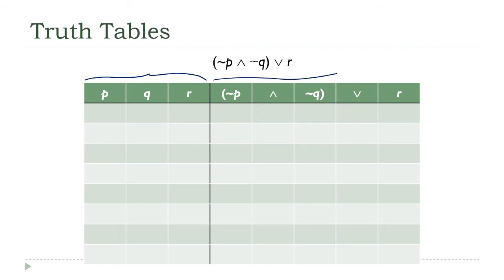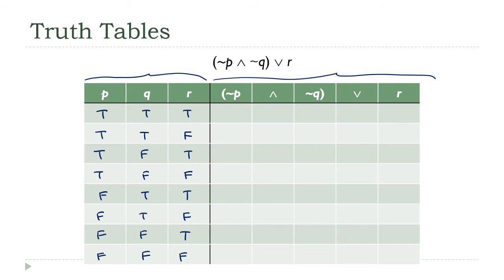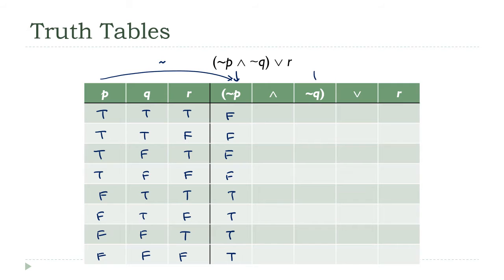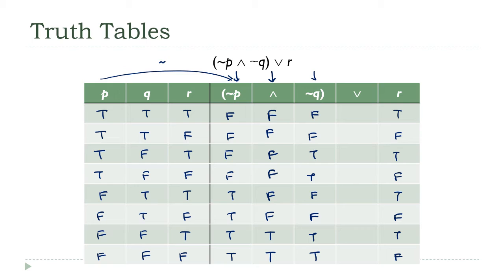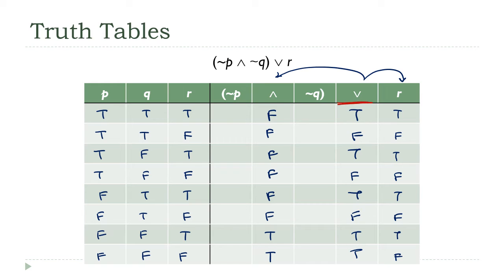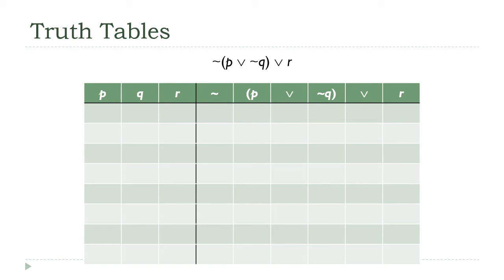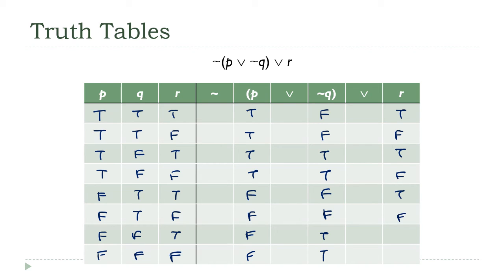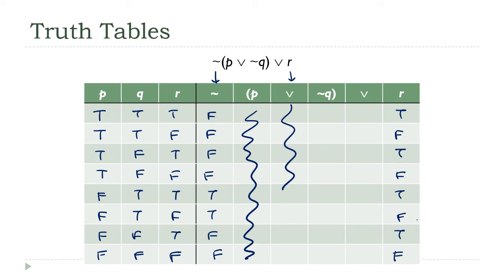Truth Table Examples, Part 2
In the last lecture, we looked at the truth tables of logical statements that were "bigger" in the sense they had more individual elements.  In this lecture, we're going to look at how to write tables for statements are larger in the sense that they have more than two variables.

0:02 Truth Table for (~p ^ ~q) V r
4:00 Truth Table for ~(p V ~q) V r